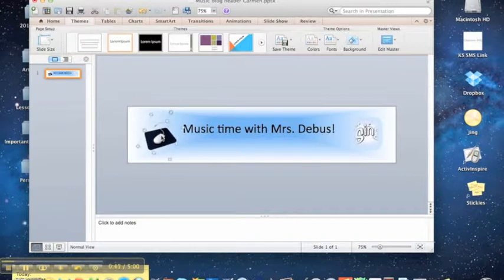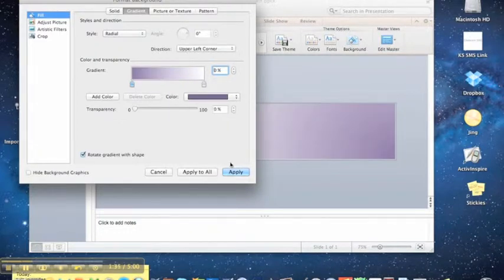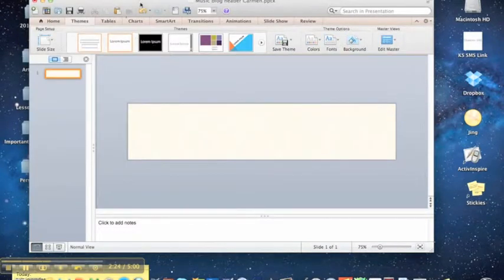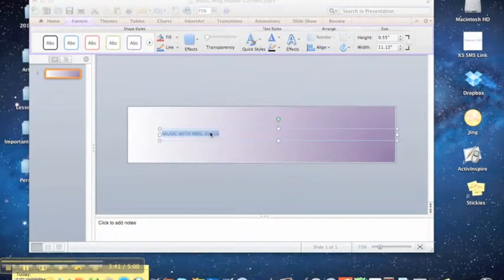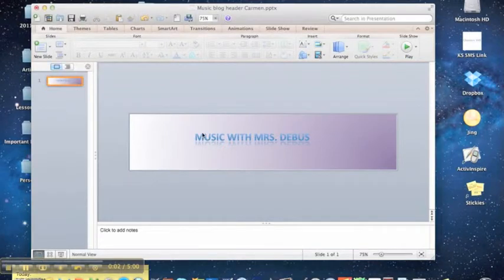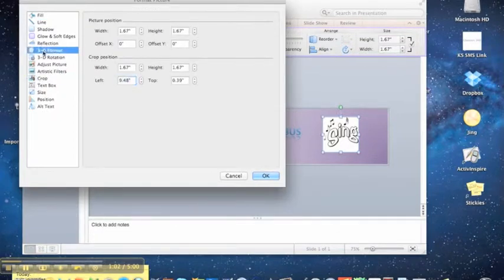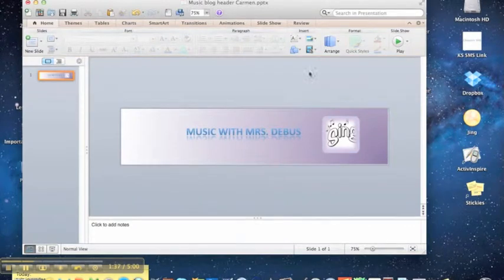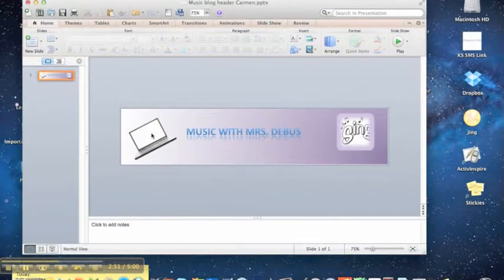Blog Header Tutorial #1